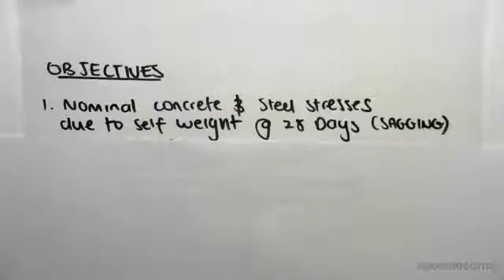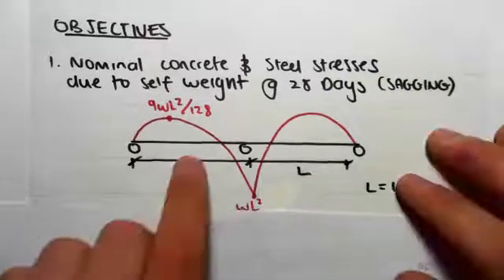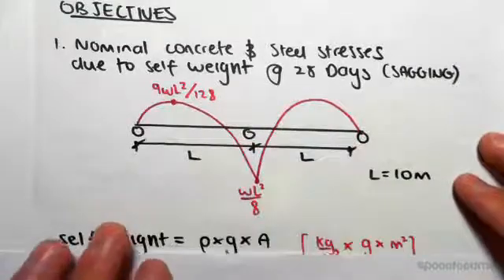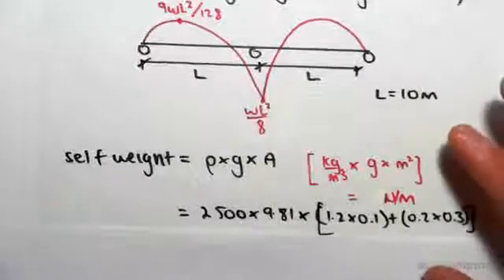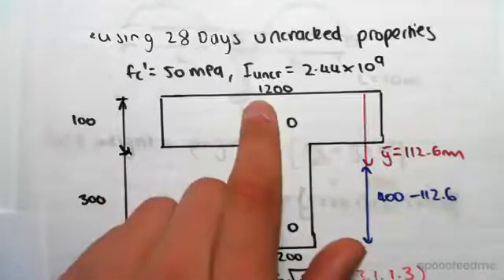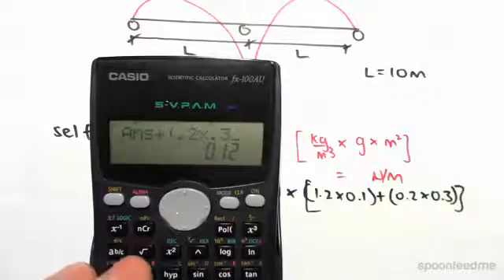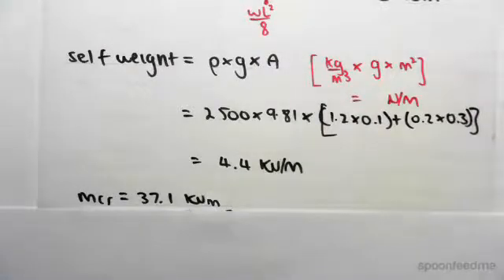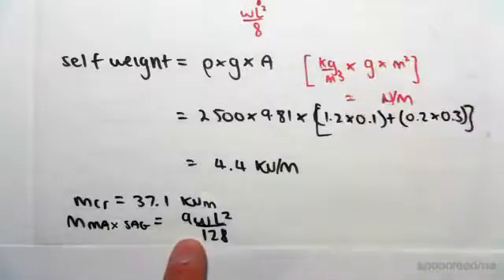Stress Distribution in Uncracked T-Beam Example | Concrete Structures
for more FREE video tutorials covering Concrete Structural Design

The objective of this video is to find out the nominal concrete and steel stresses due to self-weight @ 28 days considering the case is sagging. Very first, the video illustrates bending moment diagram introducing the formula of maximum hogging and sagging moment for the given exemplary section. Next, the video shows the calculations of self-weight of the given section in terms of the product of material density, gravitational acceleration and areas.

Moving on, the video shows how to find out maximum sagging moment & then compares it with the previously obtained cracking moment; subsequently elaborates how to calculates stresses for steel and concrete using the calculated value of maximum sagging moment. Later, the video plot all these values into the stress diagram & thereby shows stress distribution over the given section. It is very important to keep in mind that the calculation shown in this lesson uses the uncracked properties.